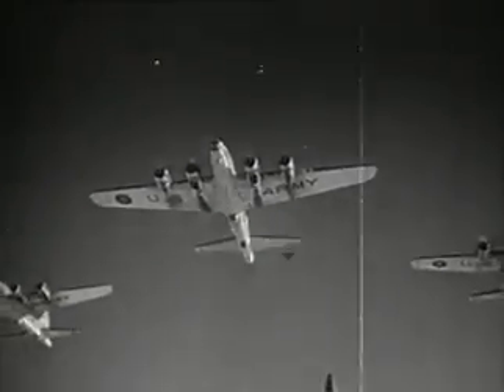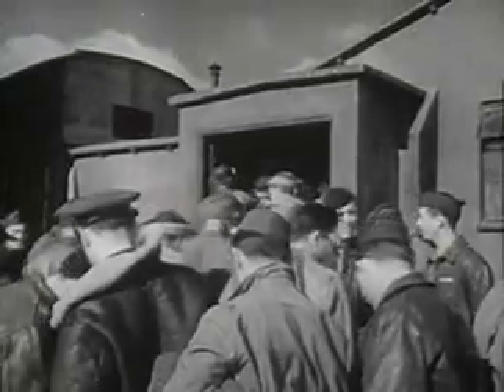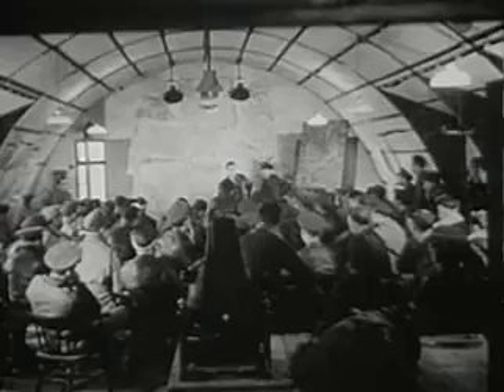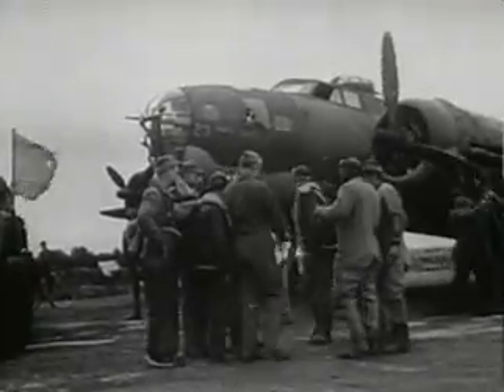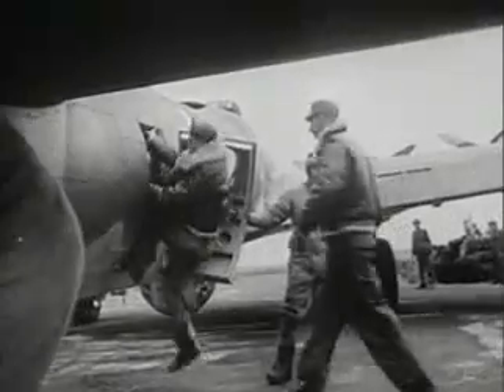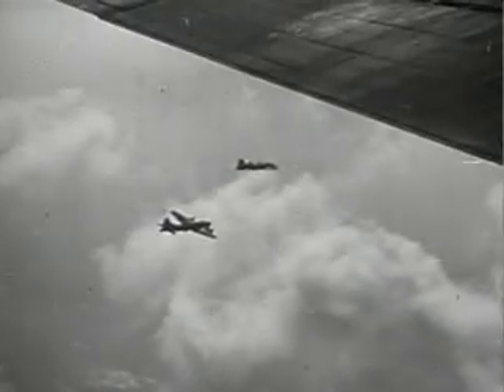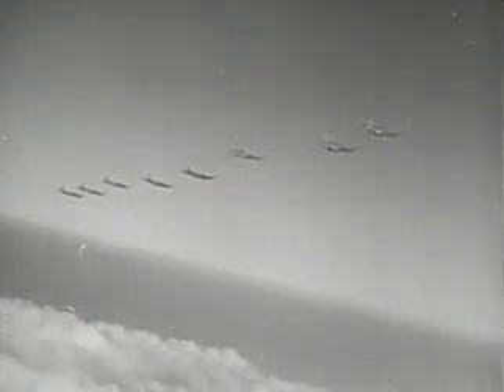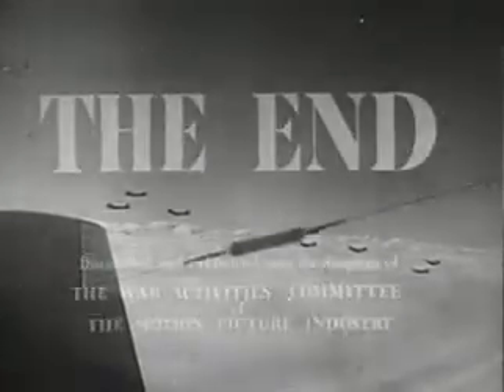Mission Accomplished: The Story of the Flying Fortress (1942) World War II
Chronicles one of the early (autumn 1942) bombing runs of B-17s over Europe.